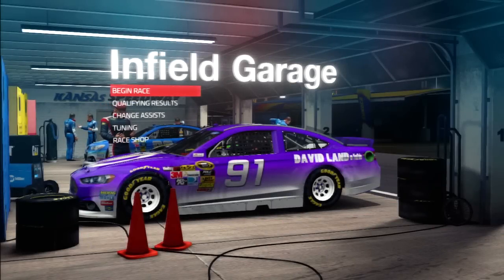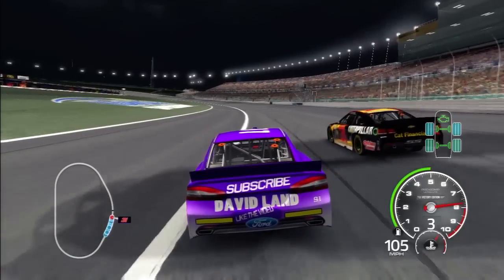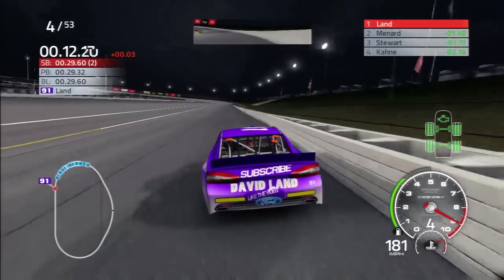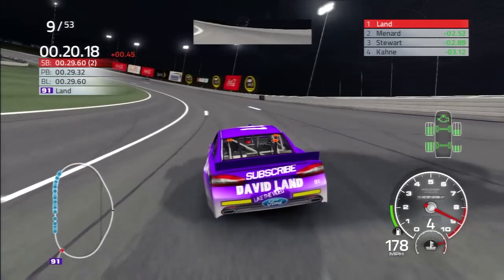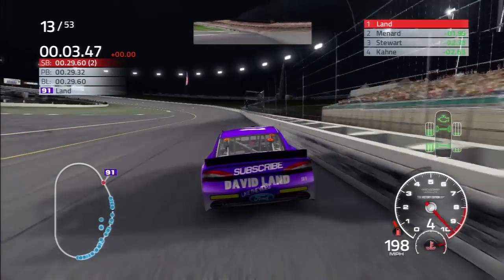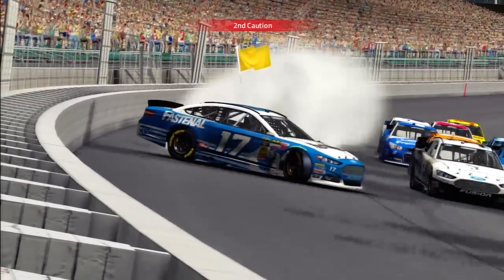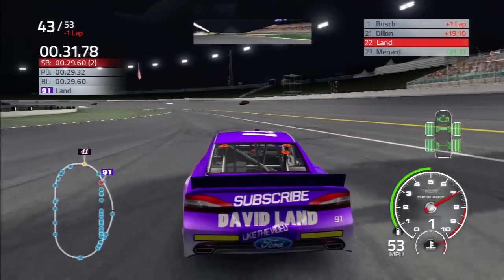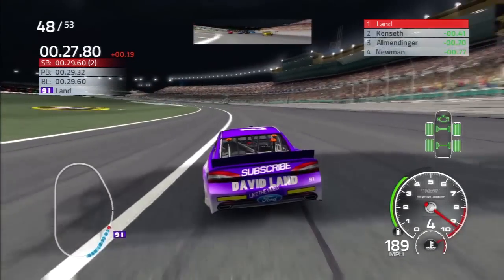David Land Plays: NASCAR '15 Victory Edition 2016-- Kansas Night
The 5th race of my 2016 NASCAR '15 Victory Edition Lets Play takes us to Kansas Speedway in the night. Will the usual crashing and mayhem occur... or will I be able to bring the heat at Kansas?

ALSO BE SURE TO SHARE THE VIDEO AND LIKE IT!

PSN: DSkywalker01